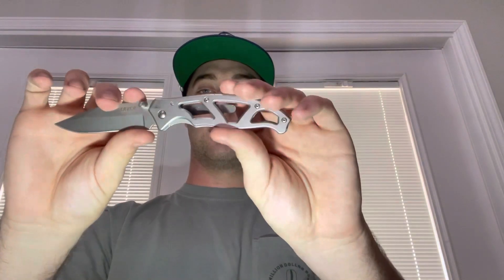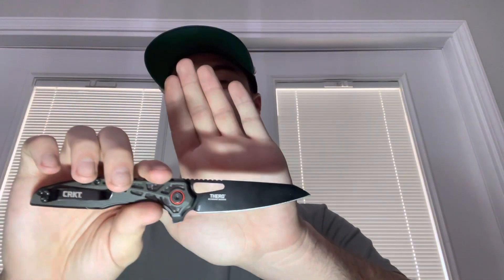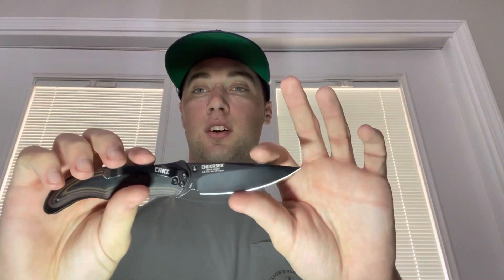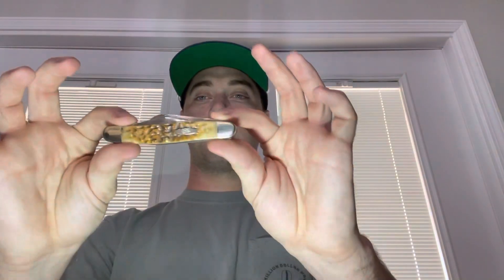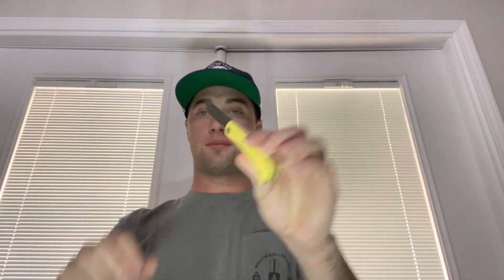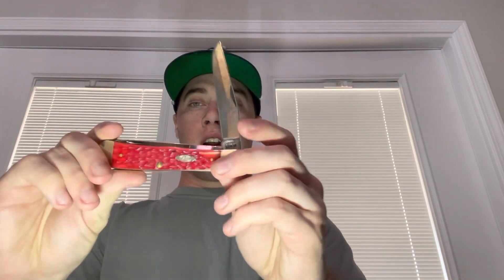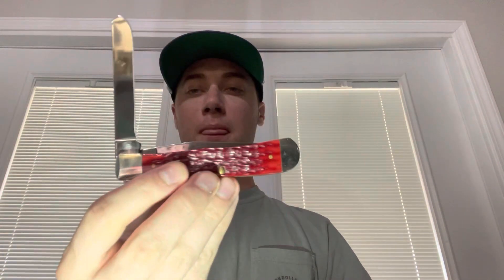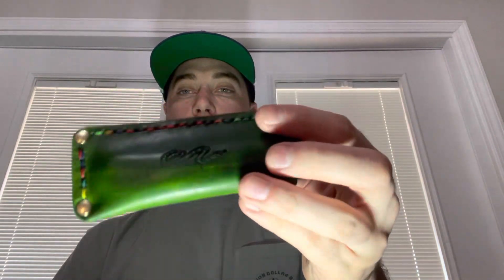Some of my main edc knives, and my intro to the EDC community!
Sheaths @GEORGIA ADVENTURER
Knives @Case Knives @CRKT OFFICIAL